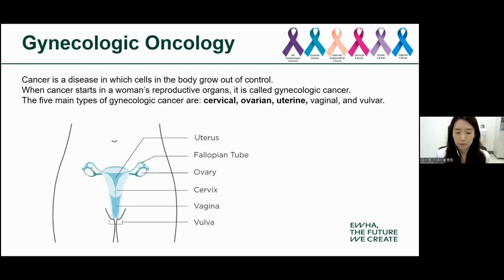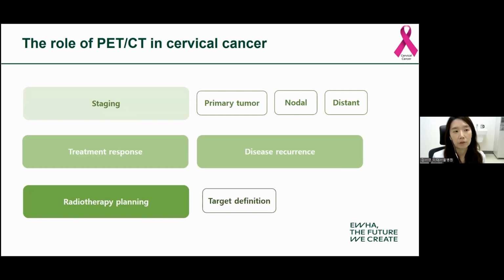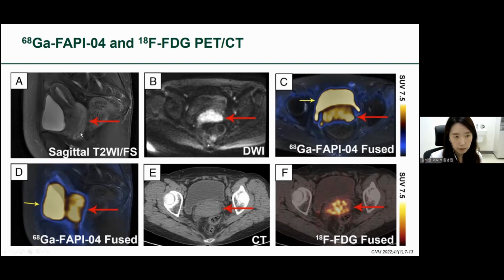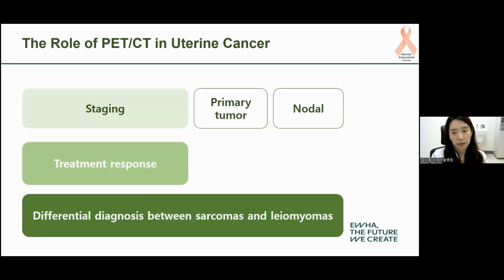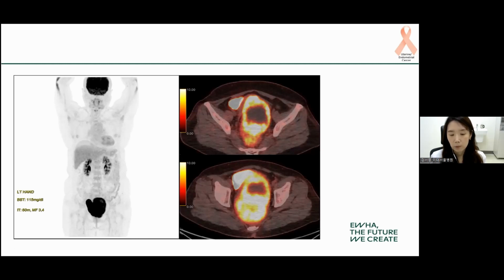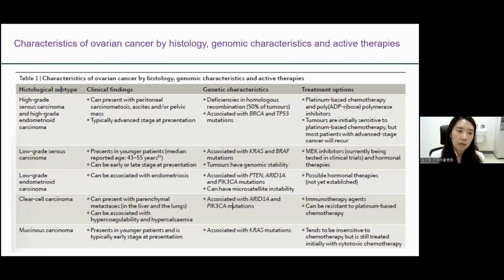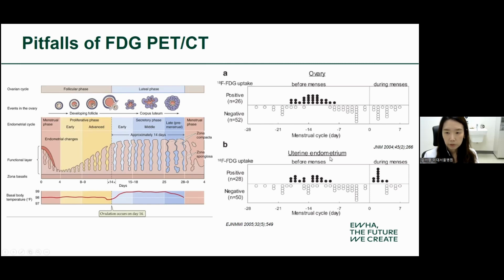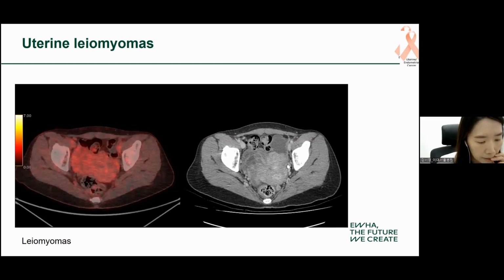Correlative Imaging : Gynecologic(TEIN Lecture Series 2022 2nd)